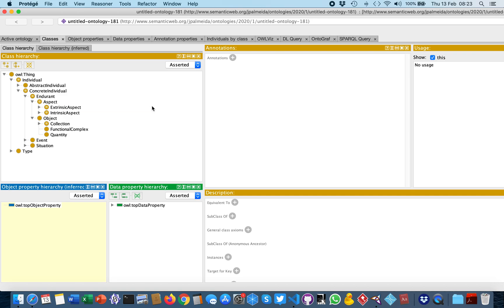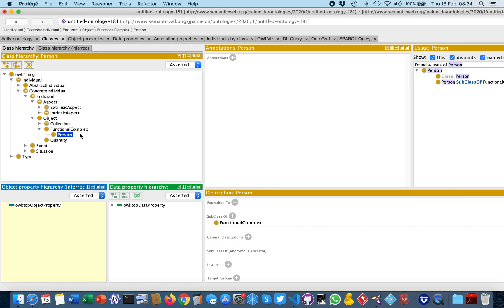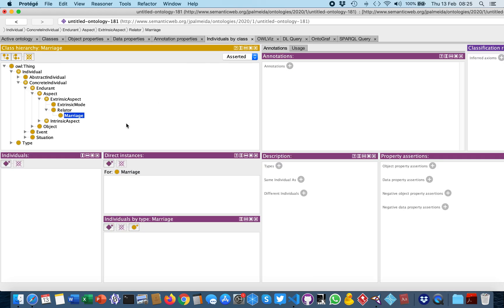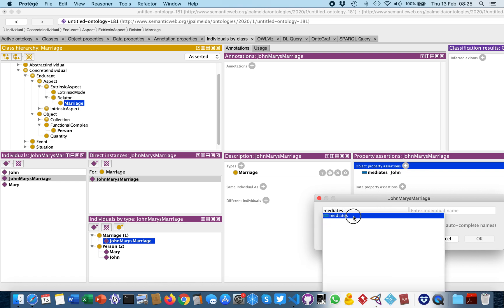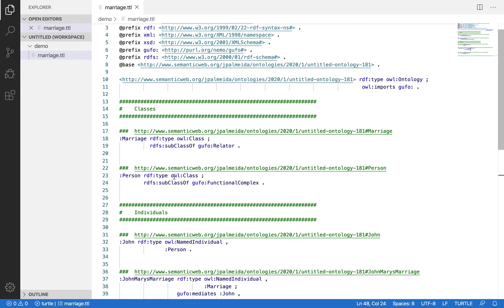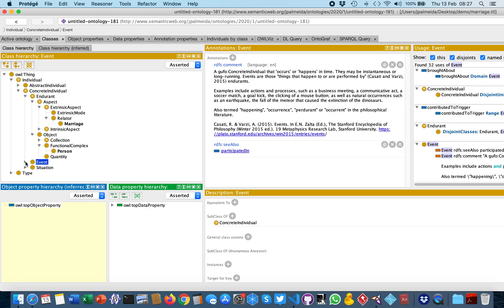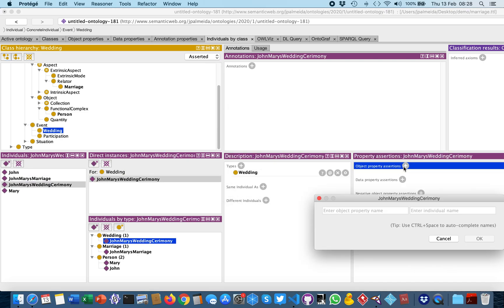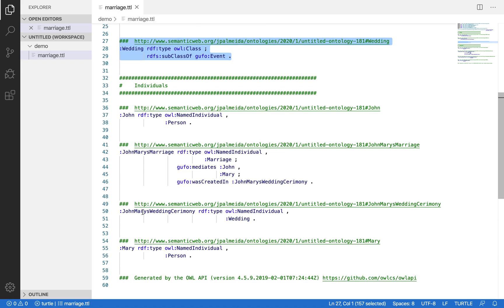Basic reuse of gUFO elements in Protégé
Short tutorial on how to reuse gUFO elements in a newly created ontology in Protégé.

for usage guide and reference. Elements (objects and properties) reused in the tutorial are documented in the usage guide.